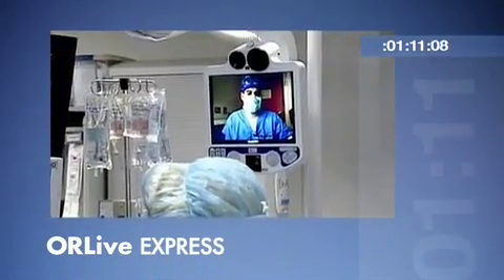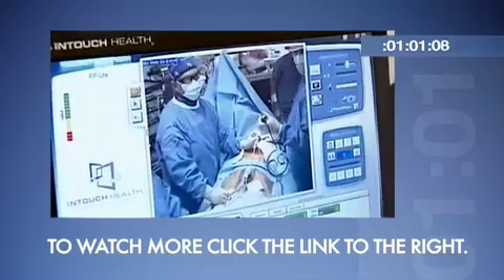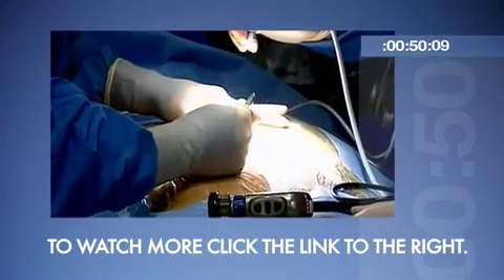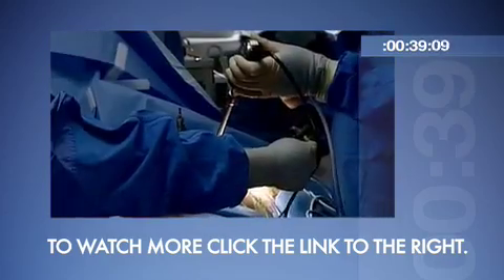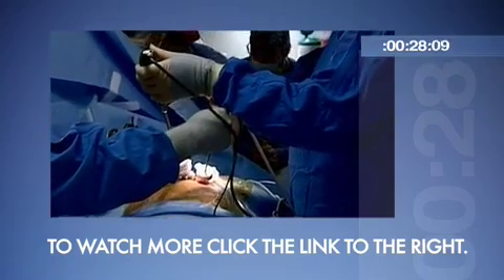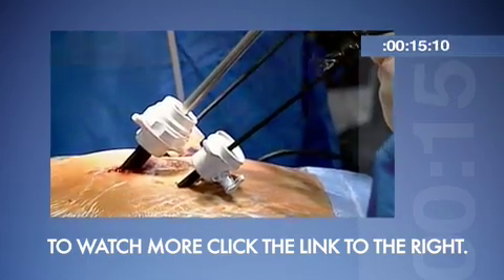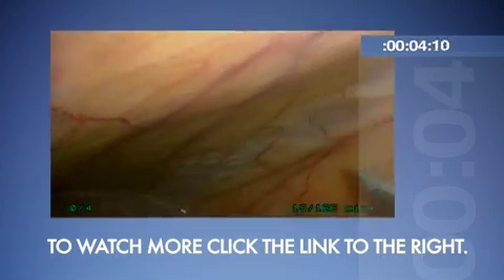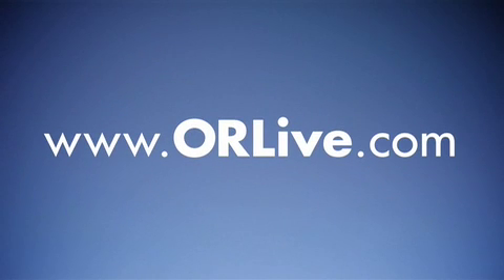ORLive Express: Convergent Procedure For Atrial Fibrillation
- This intimate look at the first convergent procedure that brought together the best aspects of surgical and electrophysiological treatment for the treatment of Atrial Fibrillation.